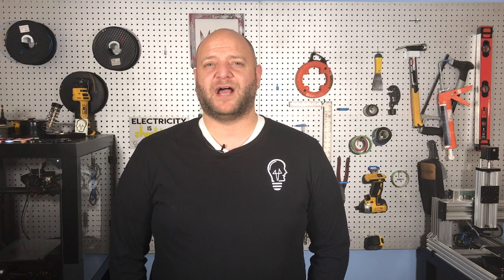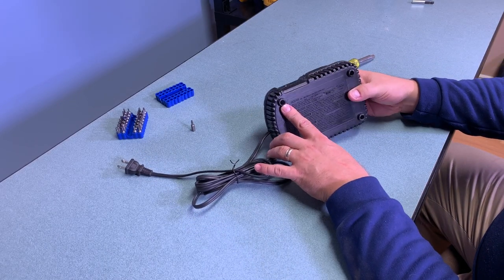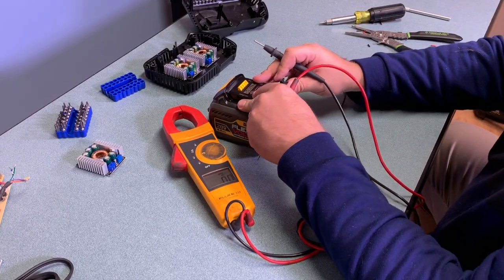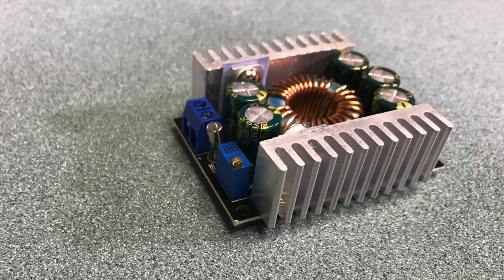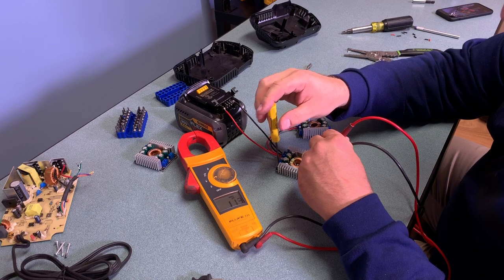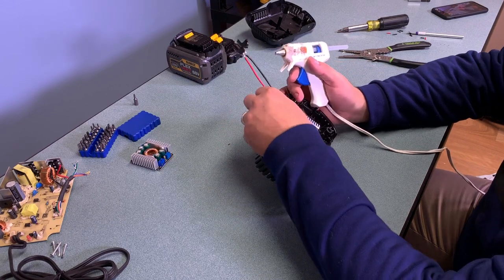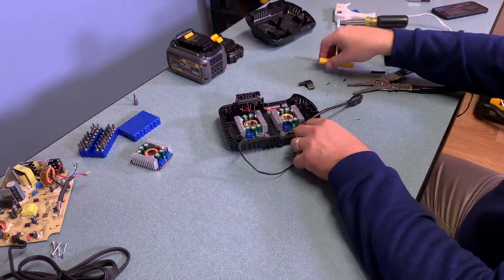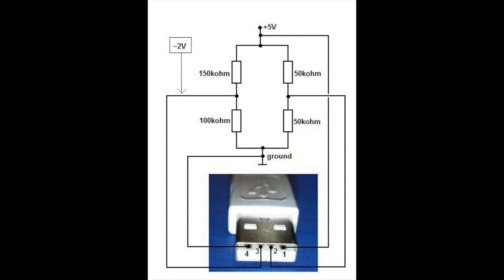Hack My Dewalt Charger and Make A Multi-Voltage DC Power Supply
In this video I take apart a 20V Dewalt battery charger and turn it into a DC power supply that can output any voltage between 1.5 and 36V.

Security Bit Set
Long Shank Security Bit Set
8A DC Converter
20A DC Converter